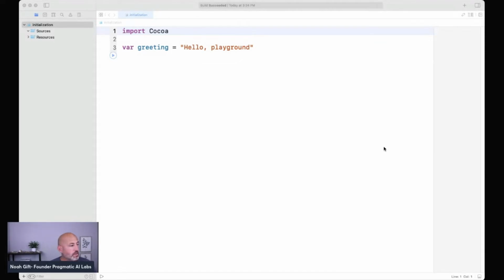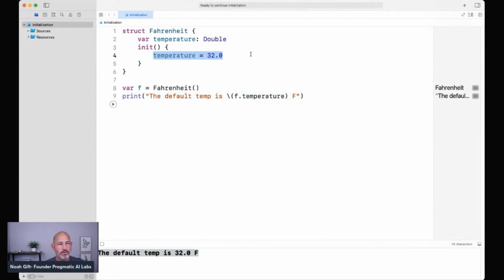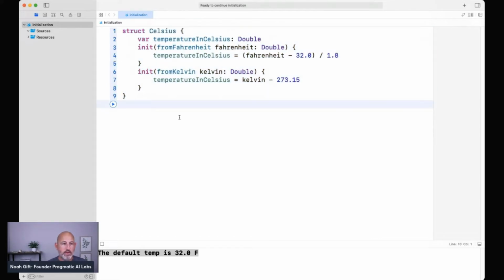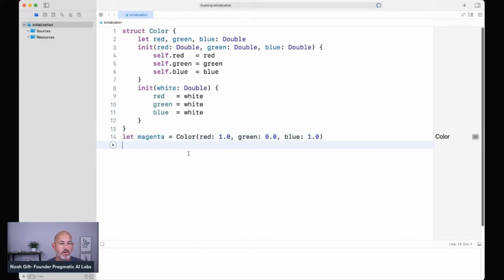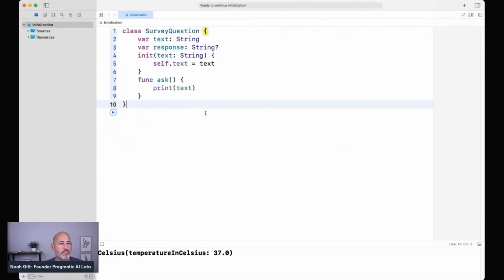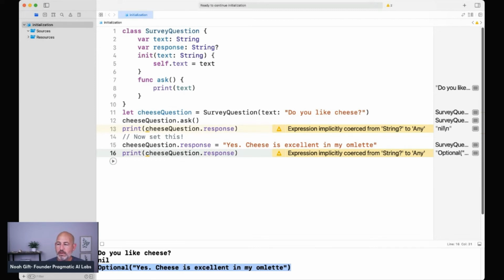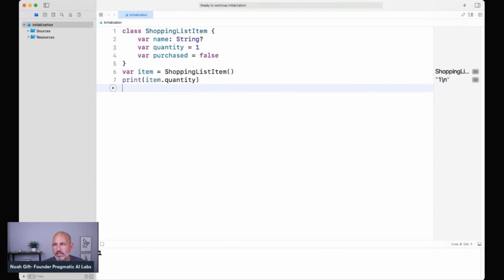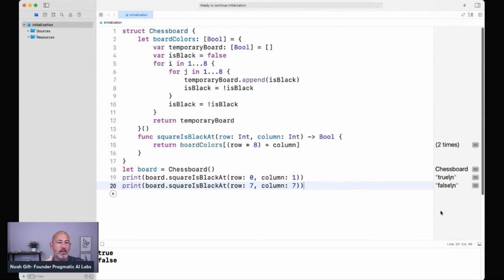52 weeks Swift Initialization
Episode three covers serving models with TensorFlow Serving

00:00 Intro
01:00 Looking at init
03:46 Using init with struct
05:28 Using a double init with struct
09:10 Using a triple iniit with struct